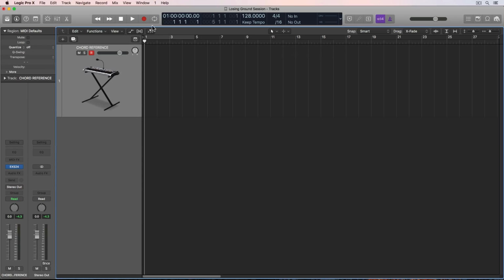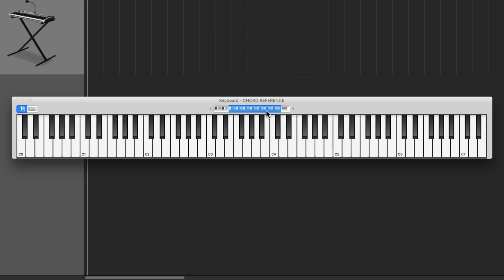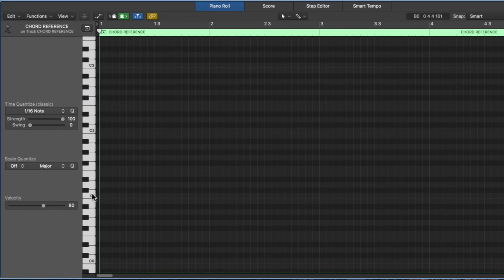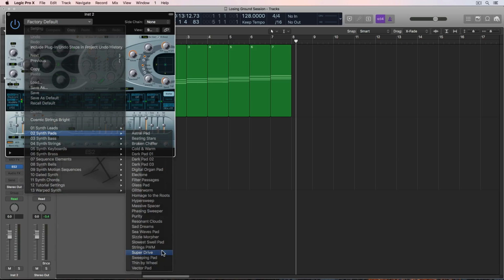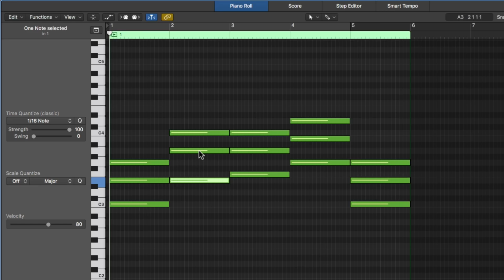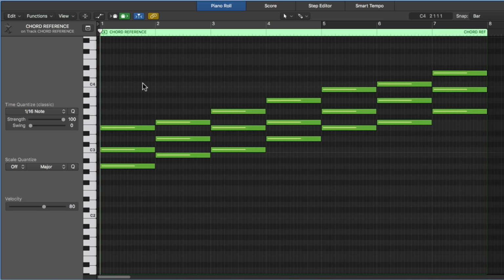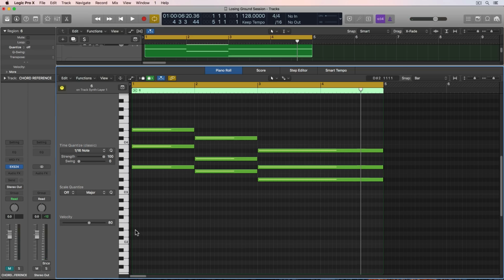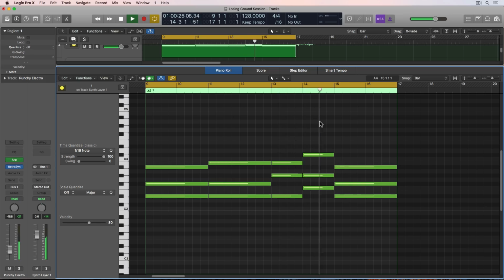LOGIC PRO X 201 - #03 Chords & Scales in Piano Roll